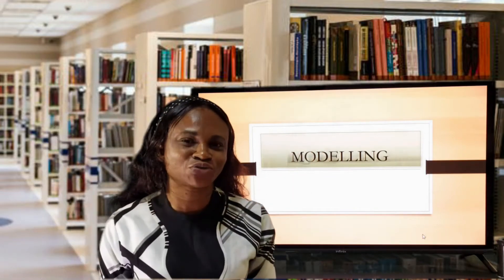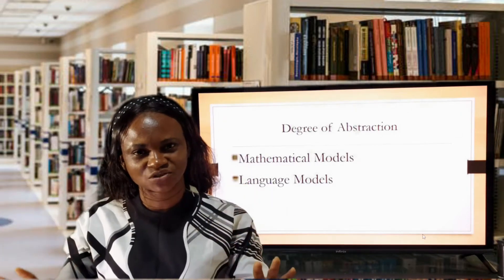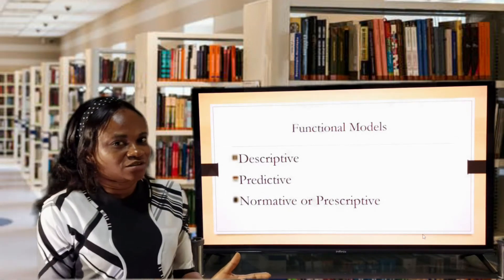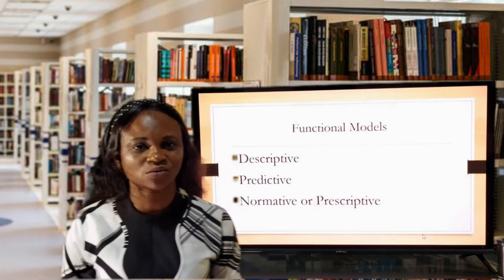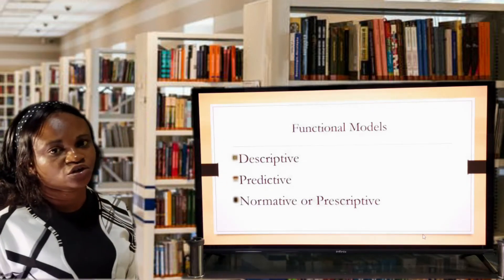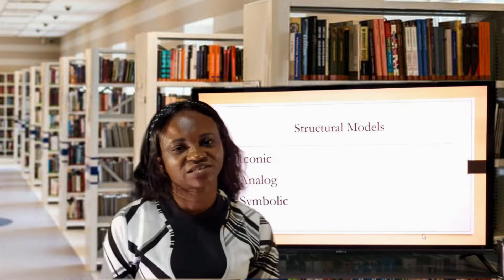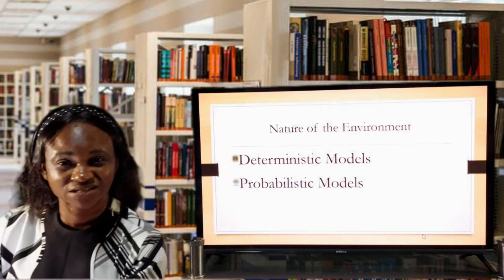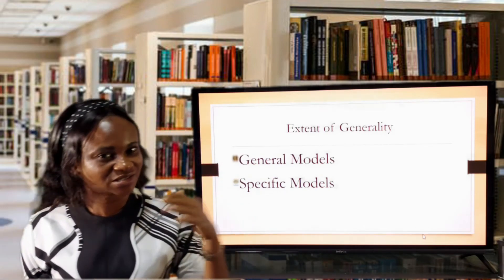Quantitative Techniques (QT): Part1- Modelling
Quantitative Techniques (QT) also known as Quantitative Analysis (QA) is a management science subject focused on modelling, modelling for decision making in the face of uncertainty. The part one of this subject deals with what modelling is and the various classifications and sub classifications of modelling according to Gupta and Hira. At the end of this lecture, the participants should be able to define modelling, classify modelling based on their various categories, explain the importance and problems of model construction, formulate simple models that can lead to the attainment of optimal decisions in the face of business complexities and uncertainties.